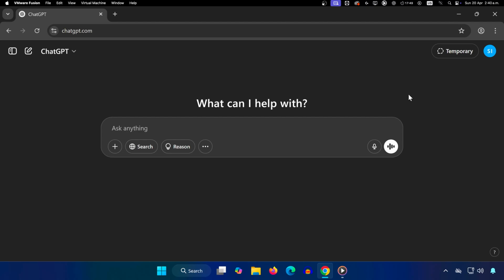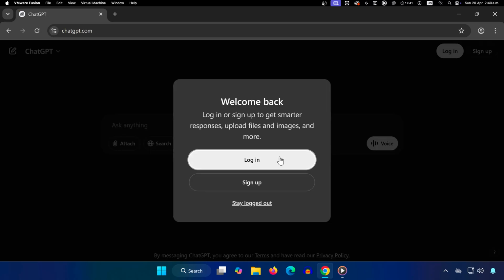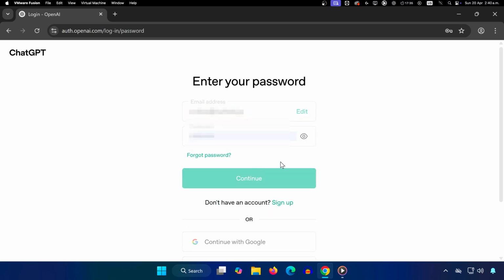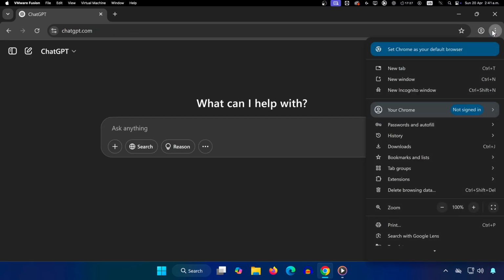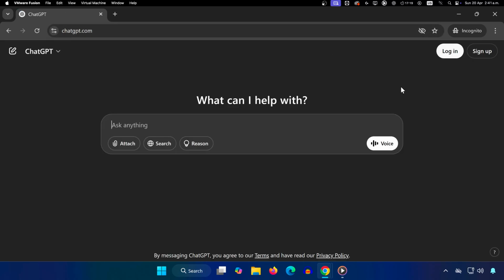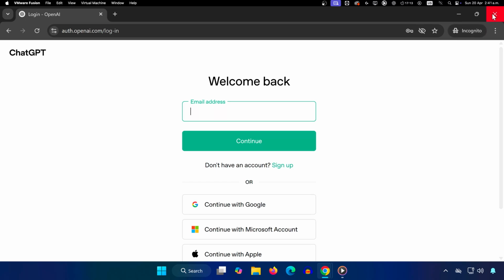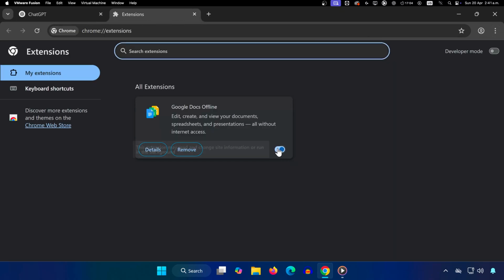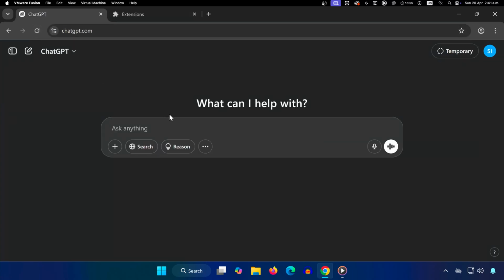How To Fix “Unusual Activity Has Been Detected From Your Device” in ChatGPT | ✅ Step-by-Step Fix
Seeing the “Unusual activity has been detected from your device” error when trying to use ChatGPT?  Don’t worry — this common issue is usually caused by network restrictions, IP bans, or flagged behavior. In this video, I’ll walk you through all the proven solutions to fix this ChatGPT error and get back to using the AI without interruptions.

 Causes of the Error:

Multiple requests from the same IP address
VPN or proxy usage
Suspicious or automated activity
Browser cache conflicts or flagged sessions